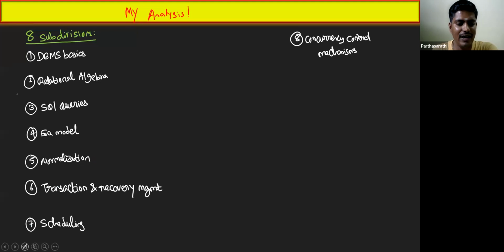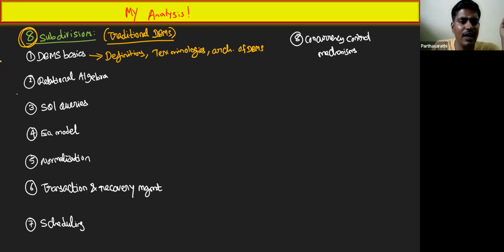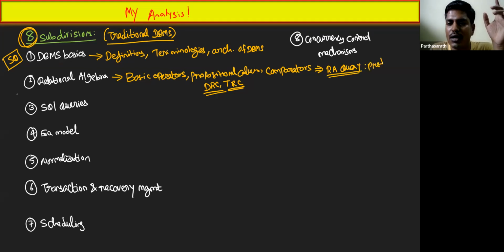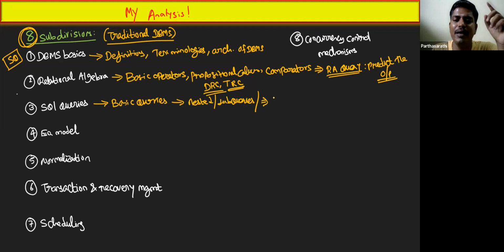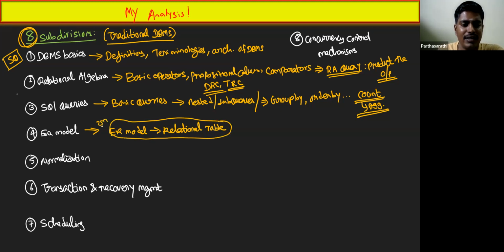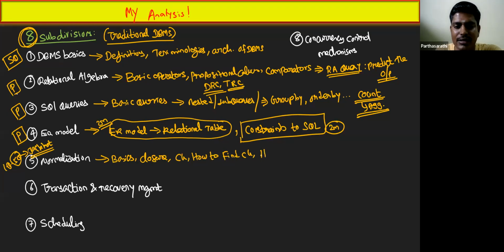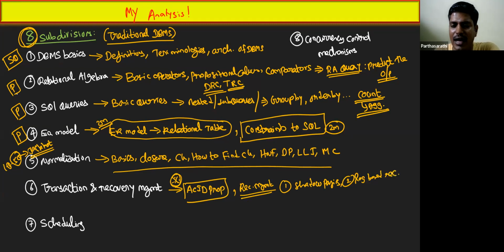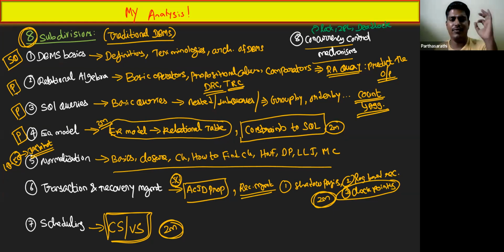NET 2023 | DBMS Syllabus Analysis | Most Important Topics | Watch to Score more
I am giving you a detailed analysis of DBMS syllabus analysis!